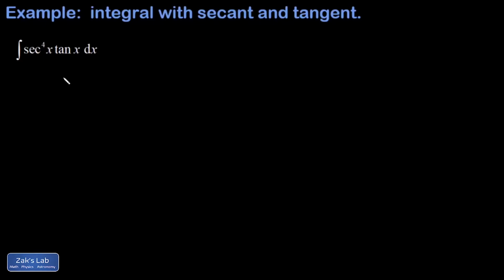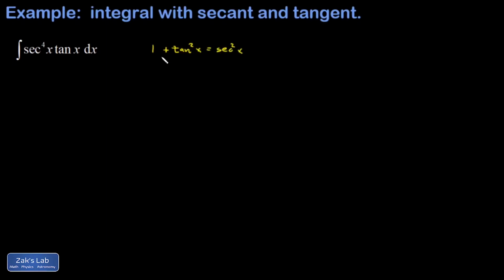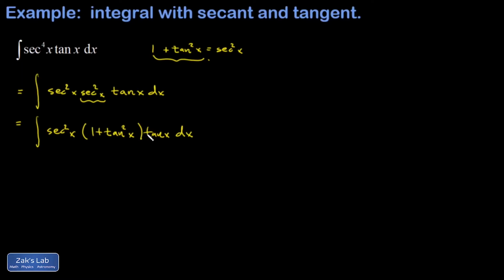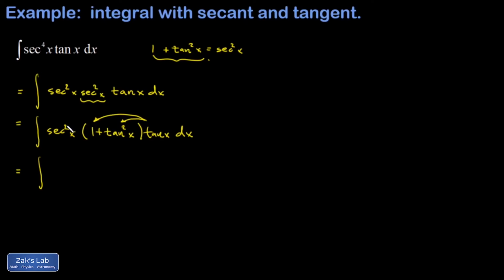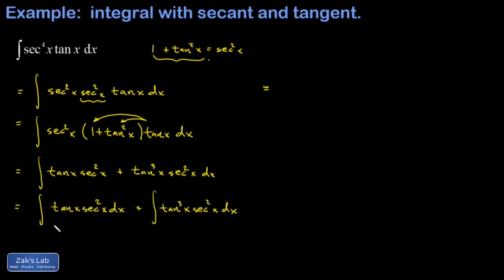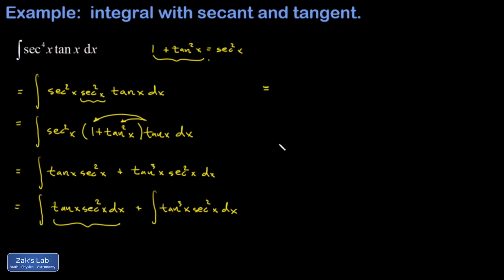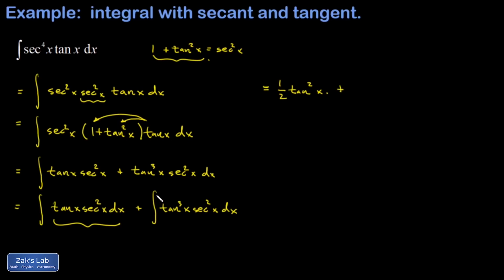Integral (sec(x))^4*tan(x) by replacing (sec(x))^2 in terms of tangent, then chain rule backwards.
We compute the integral (sec(x))^4*tan(x) by replacing (sec(x))^2 in terms of tangent.  This leaves us with an integral with (sec(x))^2 next to powers of tan(x).  This means the differential of tan(x) ((sec(x))^2dx is sitting right next to functions of tan(x), which allows us to see the chain rule backwards.

We quickly guess the antiderivative of each piece in the integrand by using the chain rule backwards, then we tack on the +C for the indefinite integral.